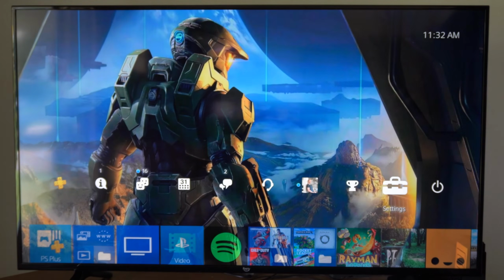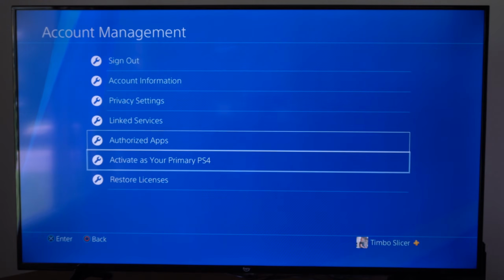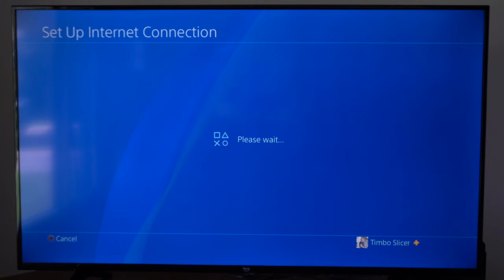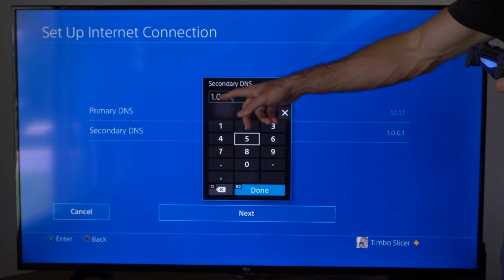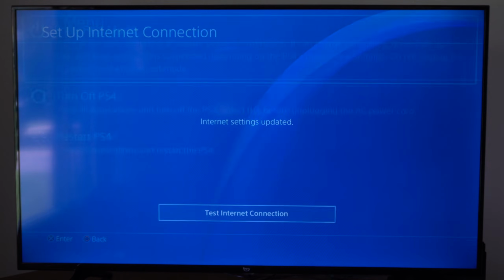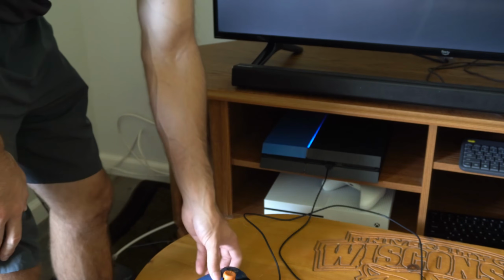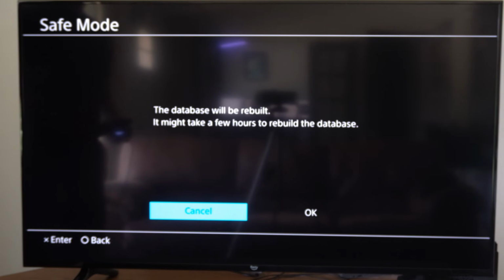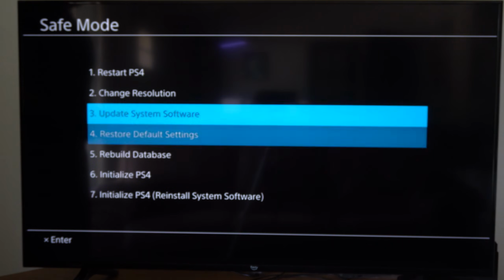How to Fix PS4 Error WS-45486-7 (Easy Tutorial)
Check PSN Status: Before troubleshooting, ensure that the PlayStation Network is operational and not undergoing maintenance. You can check the official PlayStation Network Service Status page for updates.

Restart Your PS4 and Router:

Turn off your PS4 completely.
Unplug the power cable from your router/modem.
Wait for a few minutes.
Plug the power cable back into the router/modem.
Wait for the router/modem to fully restart.
Turn on your PS4 and check if the error persists.
Update System Software:

Make sure your PS4's system software is up to date.
Go to the Settings menu, then select "System Software Update."
Restore Licenses:

Go to the Settings menu on your PS4.
Navigate to "Account Management" - "Restore Licenses."
This should refresh your licenses for downloaded content.
Check Network Connection:

Go to the PS4's Settings menu.
Navigate to "Network" and select "Test Internet Connection."
This will diagnose your connection and show any issues.
Rebuild Database:

Sometimes, corrupted data can cause errors. Rebuilding the database might help.
Turn off your PS4.
Press and hold the power button until you hear a second beep (about 7 seconds) to start the PS4 in Safe Mode.
Connect a controller via USB and select "Rebuild Database."
Check Account Information:

Make sure you're signed in with the correct PSN account that has the necessary permissions for the content you're trying to access.
Try a Different Account:

If you have access to another PSN account, try signing in with that account to see if the issue is account-specific.